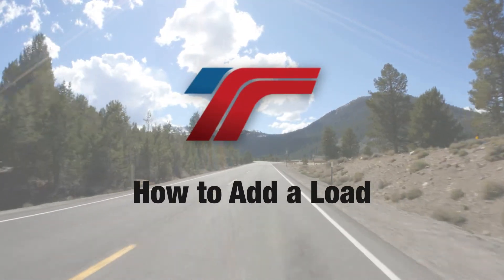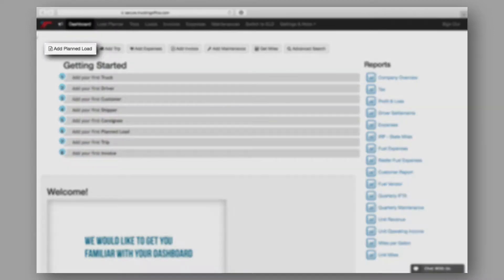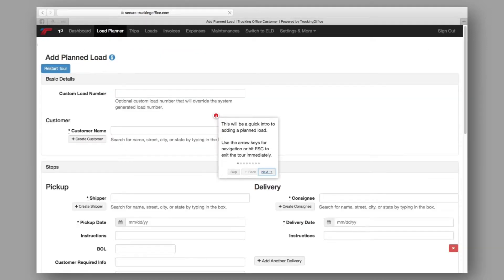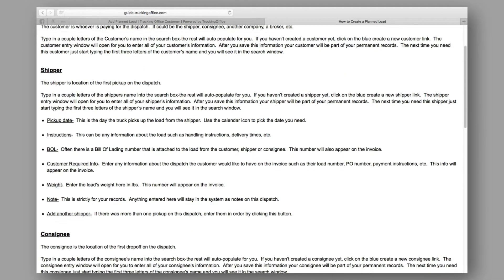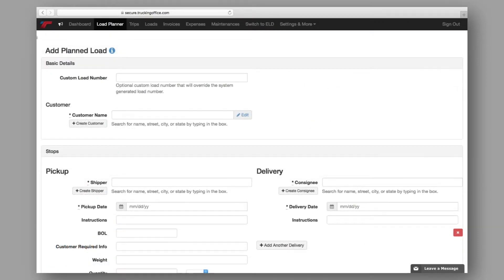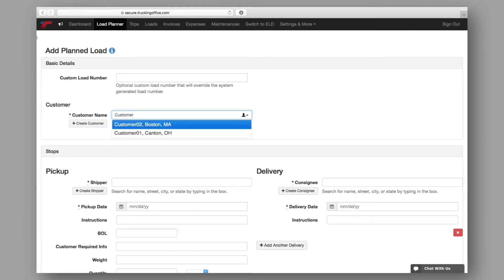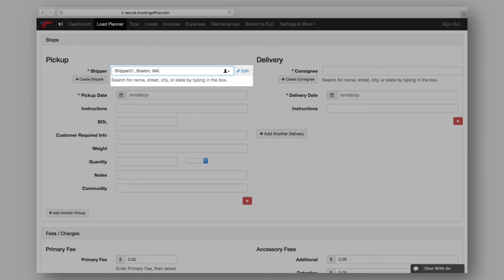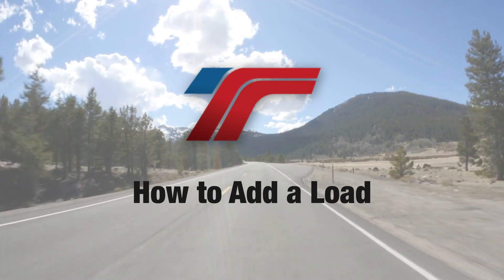How to Add a Load to the TruckingOffice Pro Load Management System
Detailed how-to instructions explaining how to enter your load information so that you can easily create freight invoices and track your IFTA miles by state.